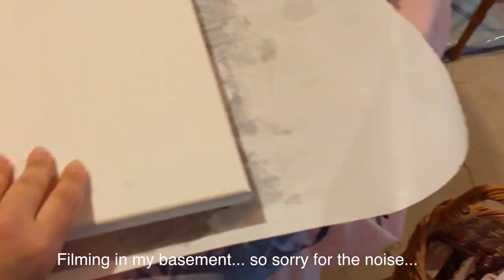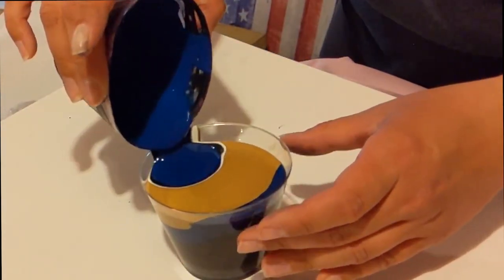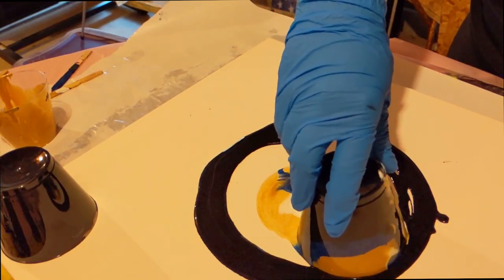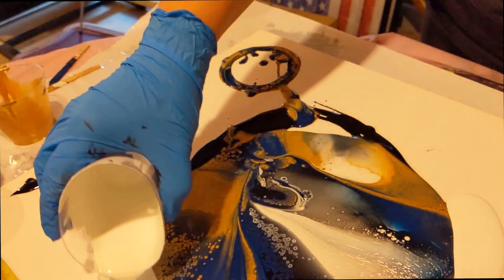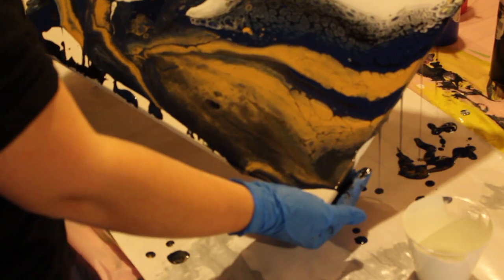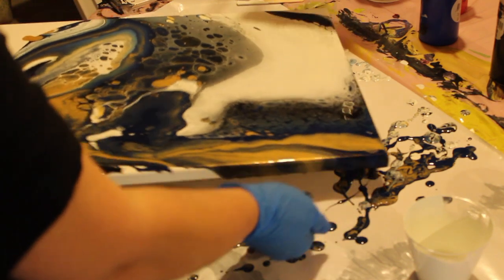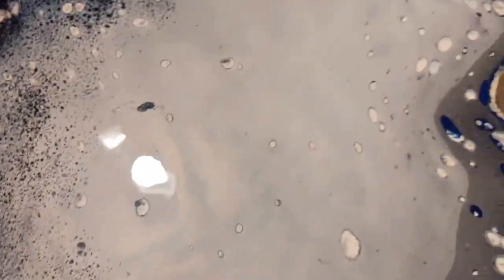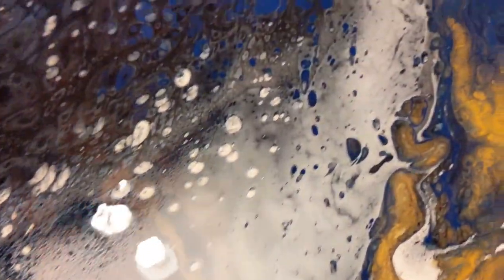4 Color Flip Cup ACRYLIC POUR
Not my usual content, but thought I'd trying filming one of my acrylic pours.

Hey guys! I'm Stephanie, a mother, a nail tech and makeup artist. Thanks so much for stopping by my channel and watching!